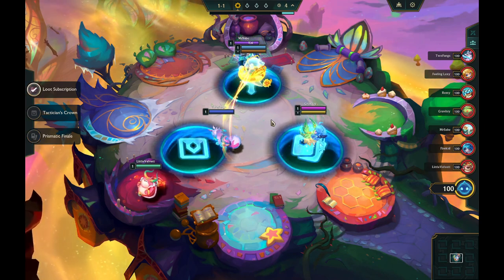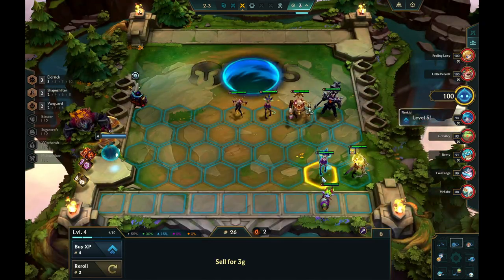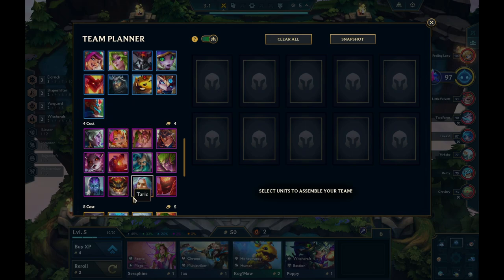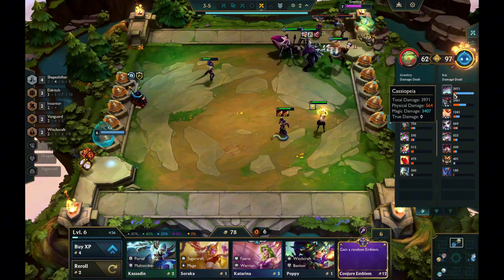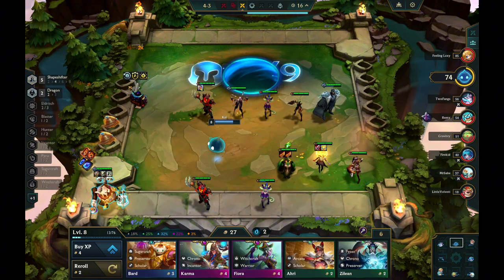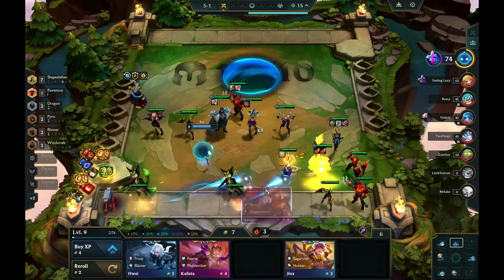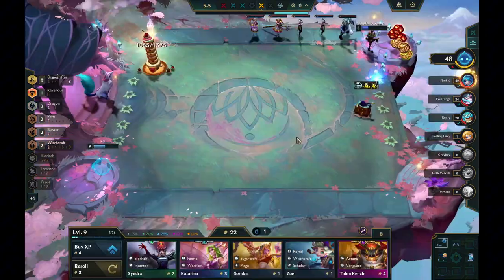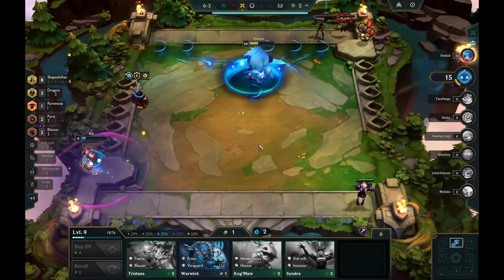Eight shapeshifter Three star nasus